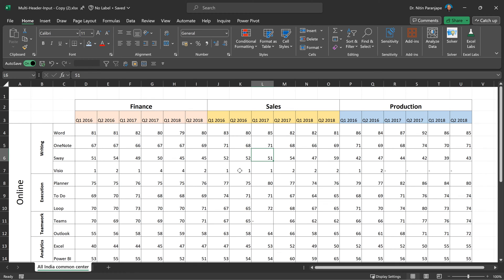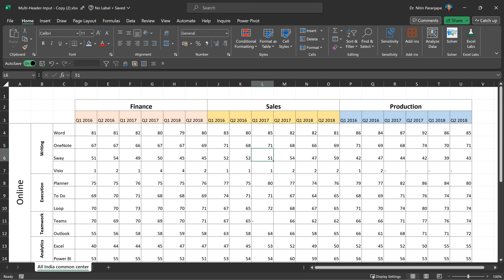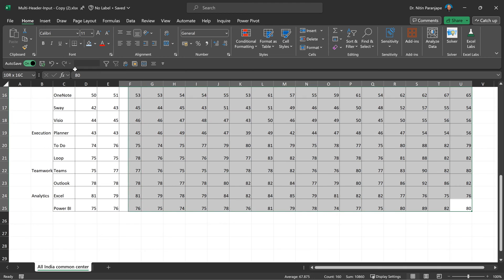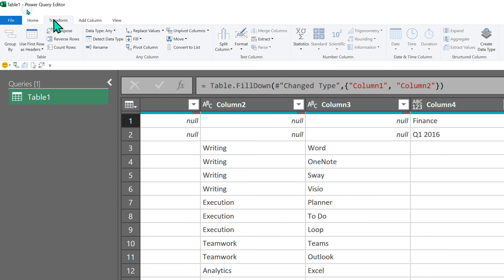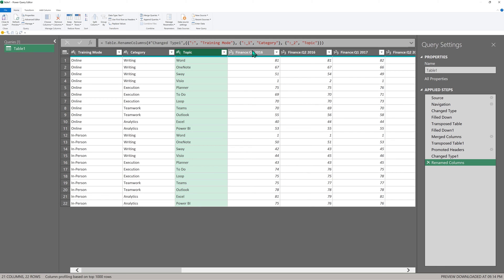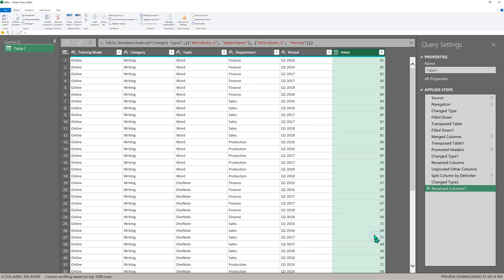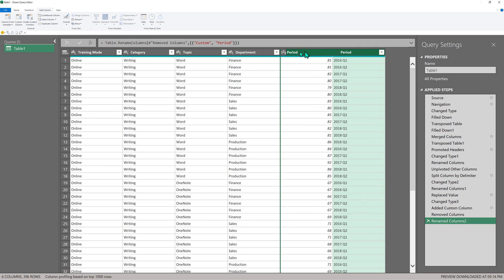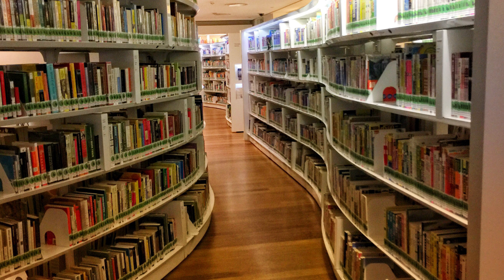Multiple header crosstab data clean up - Excel - Power Query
Efficiency Best Practices for Microsoft 365
130 best practices everyone must know